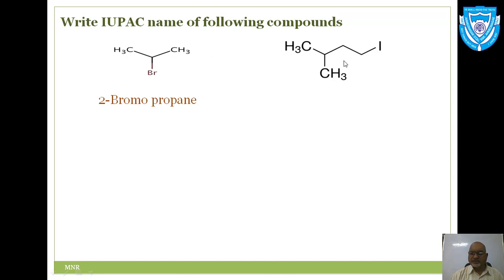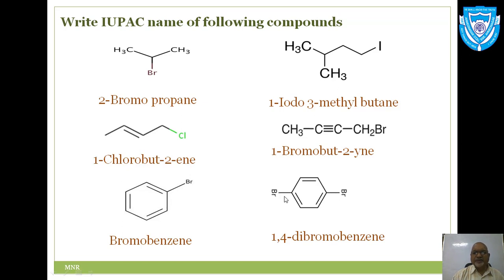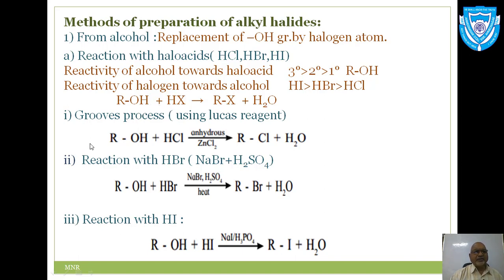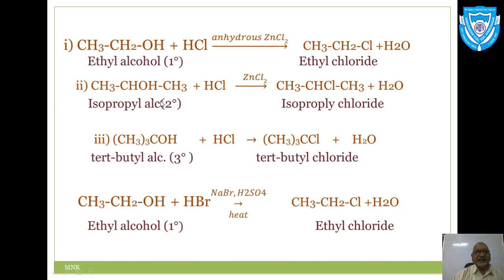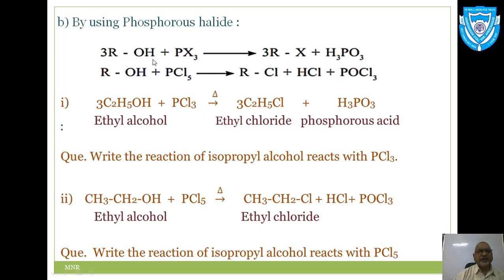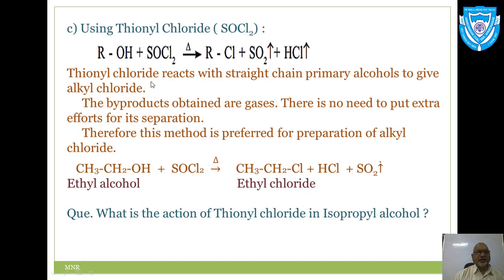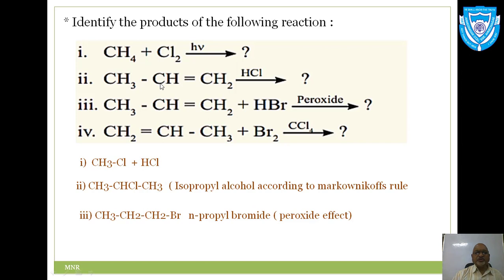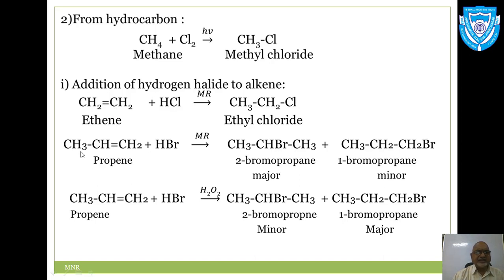Prof. Franklin Coutinho, Helogen Derivatives, Part - 2